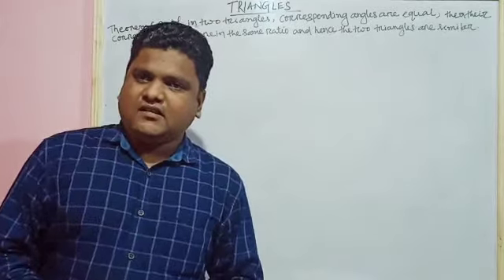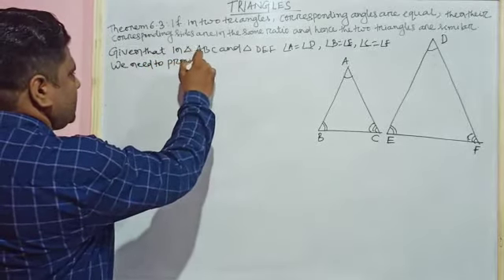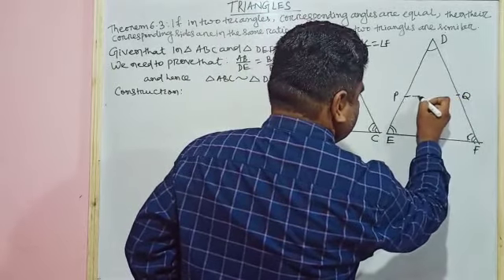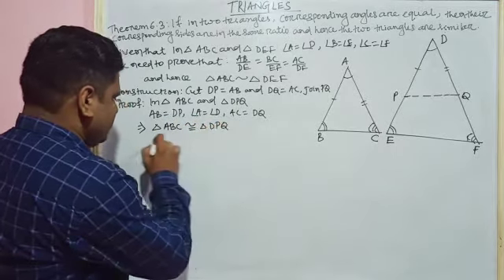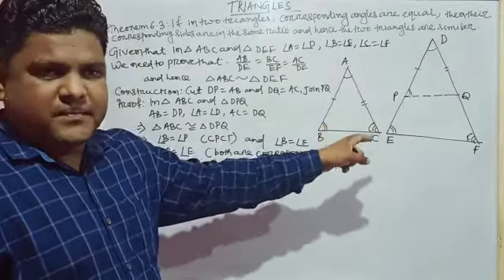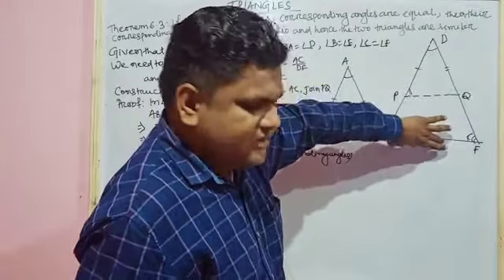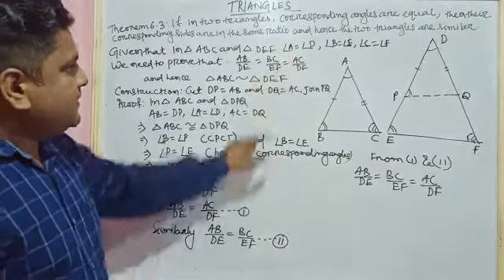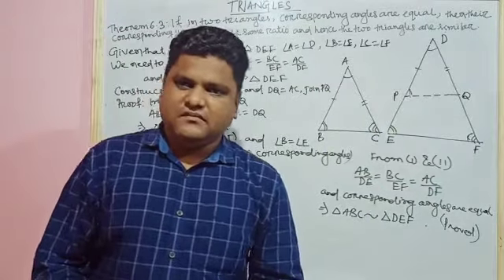Mathematics class 10 Triangles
Theorem 6.3: If  in two triangles the corresponding angles are equal, then their corresponding sides are in same ratio and hence the two triangles are  similar.